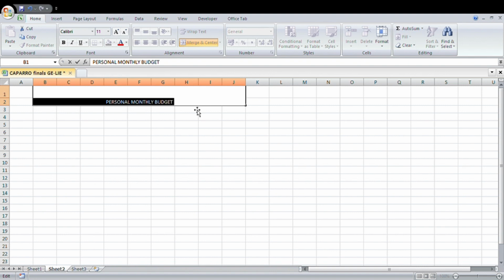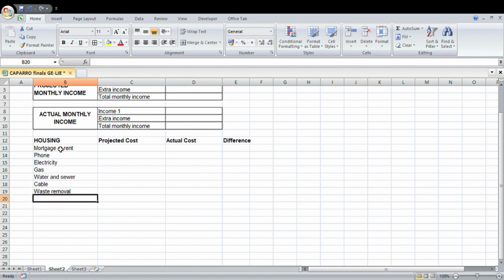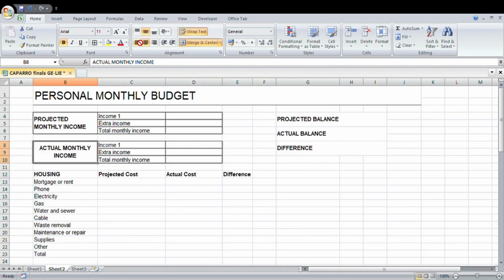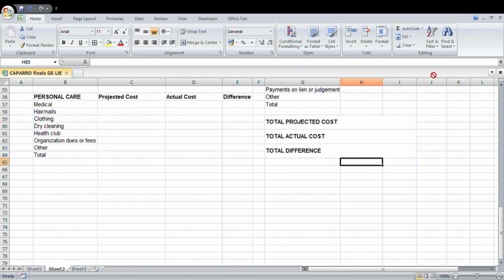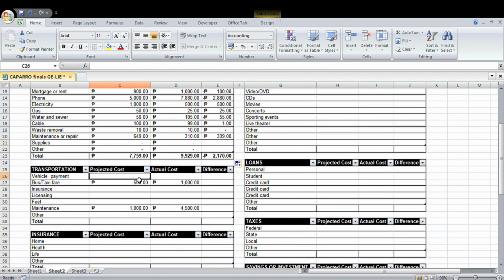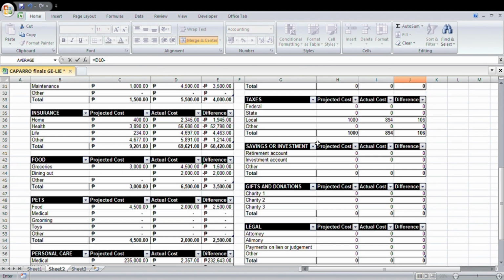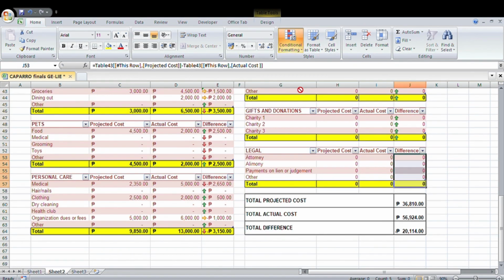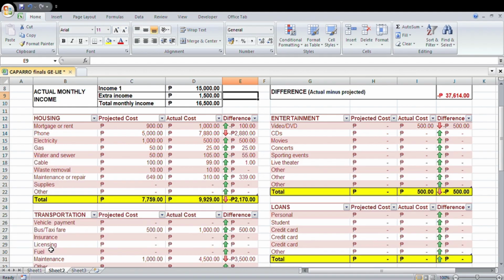Personal Monthly Budget tutorial MS EXCEL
what you see, what you hear, leave it here 😊

For School Purpose

A final examination (activity 2) requirement in GE-LIE

Rocelle S. Caparro BA COMM 1-B